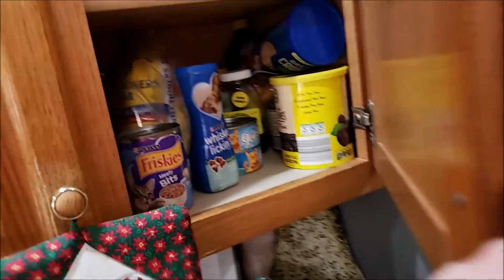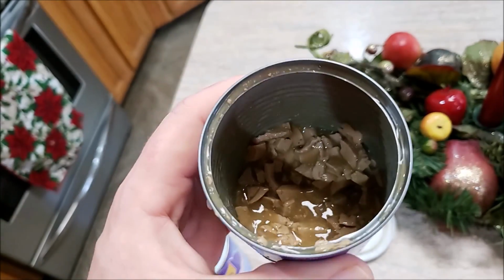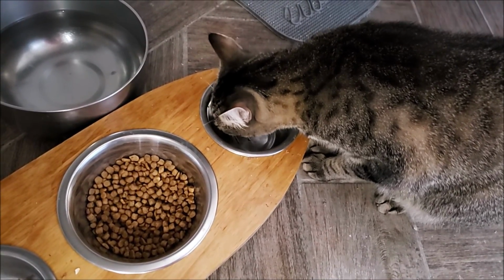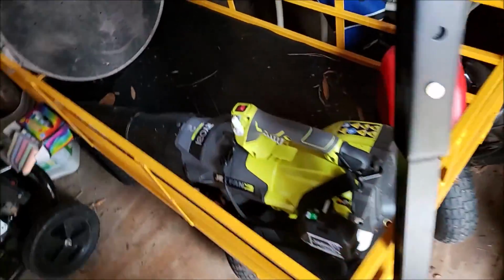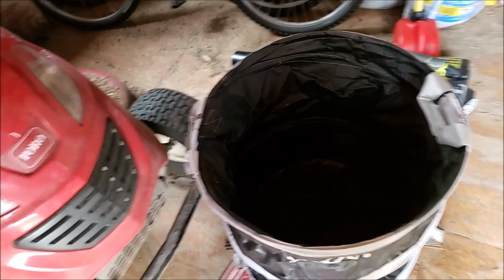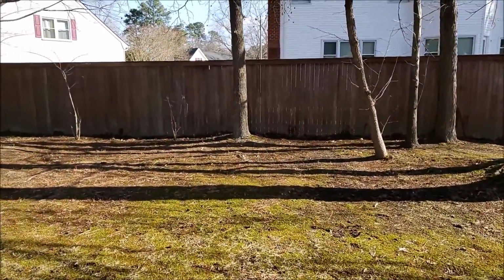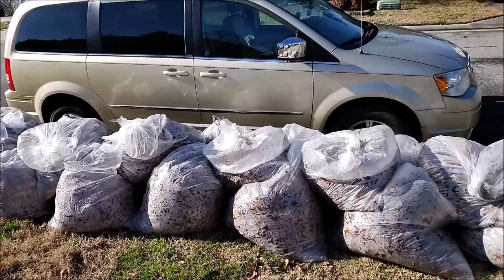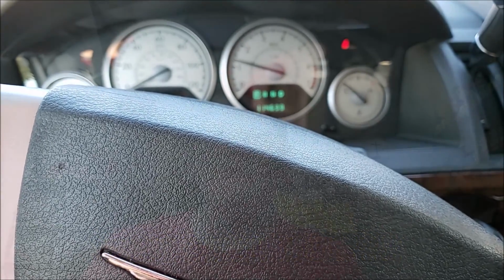MY CATS GO NUTS FOR THIS FOOD!!!!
I found a new wet cat food that my boy's go totally nuts for. It's Friskies Meaty Bits Ocean Fish in Sauce Canned Cat Food. I found this in Dollar Tree; 13.5 oz can for $1.00. What a bargain.